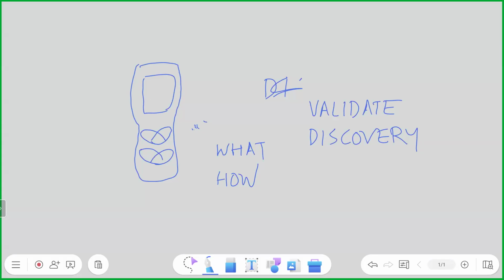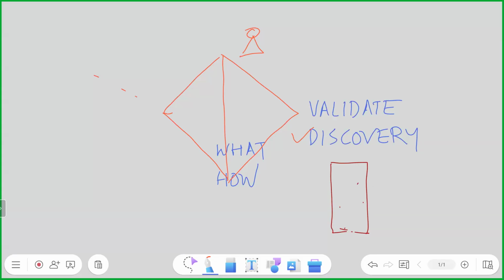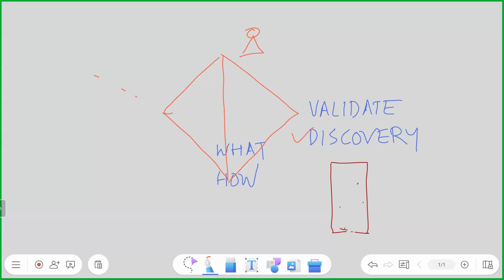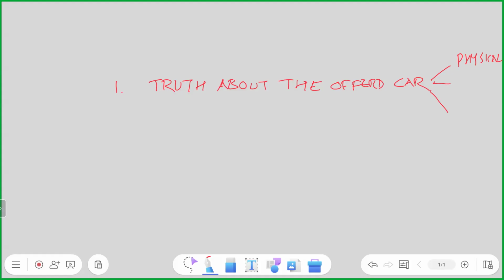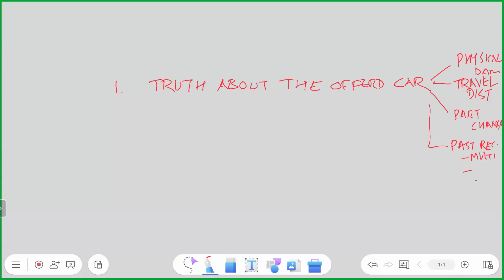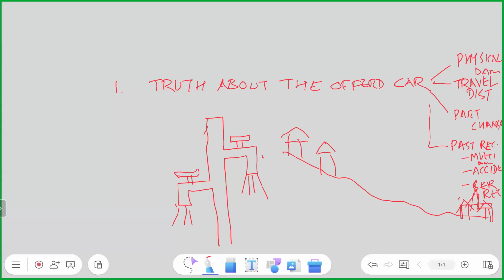iPD-CP - Requirement Gathering, User Research and Analysis - Prof Raman Saxena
This video features **Prof. Raman Saxena** conducting a session on **Requirement Gathering, User Research, and Analysis**. The lecture emphasizes moving beyond superficial data collection (like basic surveys or demographics) to deeply understand the **culture code**, human psychology, and the underlying needs of users to build successful products.

### Key Chapters and Timestamps:

* **Introduction to User Research & Mindsets:** (0:00 - 13:40) The professor introduces the importance of going beyond "cognitive models" and superficial data to discover true insights through a "culture code" lens.
* **Qualitative vs. Quantitative Research:** (13:40 - 34:00) A discussion on why surveys and focus groups, while useful for scale, often miss the qualitative "why" behind user behavior. The importance of not rushing to conclusions is emphasized.
* **Mobile phone color research (N230):** (18:52 - 20:58) Discusses how *culture codes* regarding gender-associated colors led to initial market miscalculations.

* **The Explorer Approach to Problem Solving:** (34:00 - 53:00) Through a design exercise involving a water bottle, the professor illustrates how designers often get "trapped" in existing models and need to shift focus from the product to the underlying human need.
* **The water bottle exercise:** (38:51 - 57:08) A design exercise used to demonstrate how to avoid premature convergence on a solution and instead focus on the broader user need.
* **Designing for Culture & Context:** (53:00 - 2:07:00) Case studies, such as the design of mobile phones for the Chinese market and observational "contextual inquiry" (ethnography) in diverse settings, highlight the necessity of deep dives into the users' cultural environment.
* **Mobile typing in China (Pinion):** (20:00:12 - 20:3:40) An example of identifying a cultural challenge in text entry to create a highly successful localized solution.
* **Drinking water infrastructure:** (20:5:06 - 20:8:56) Explores observational research on public water usage, emphasizing the need to look beyond surface-level assumptions.
* **Online education research:** (1:45:08 - 1:47:05) A study involving 300 students to understand the perceived value of online learning versus simply digitizing offline models.
* **Synthesis and Reflection:** (2:07:00 - 3:14:12) The session concludes with reflections on avoiding personal biases, the role of AI in research, and the need for honest evaluation to improve as a product designer.